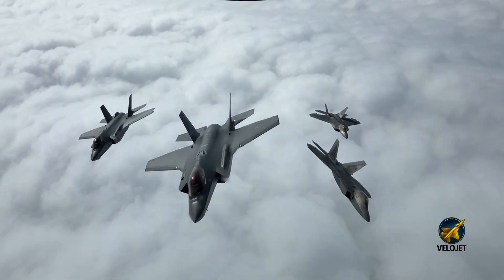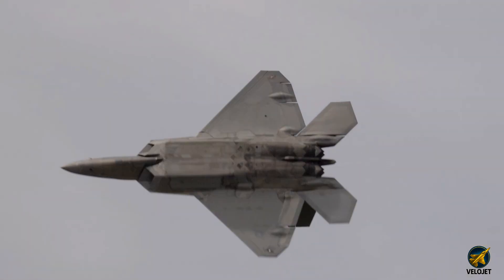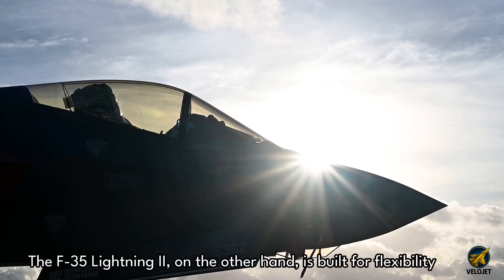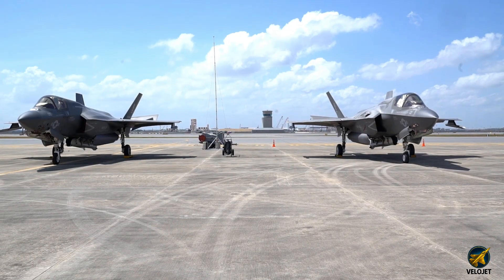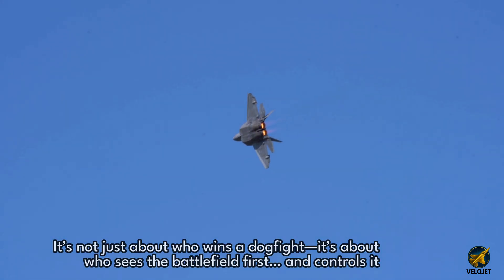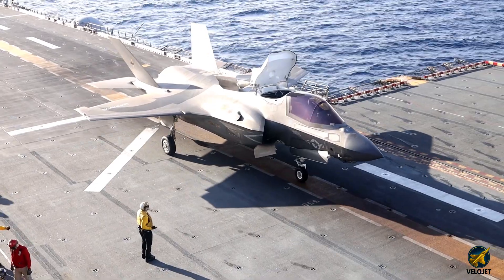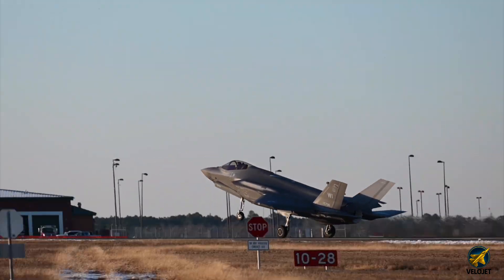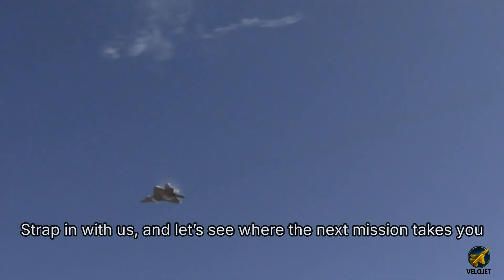F-22 vs F-35 : Which Wins the Future?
F-22 or F-35: Who Dominates Tomorrow’s Skies?
Step into the ultimate comparison between the legendary F-22 Raptor and the cutting-edge F-35 Lightning II. From advanced stealth design to unmatched aerial awareness, we explore how each fighter reshapes the skies of tomorrow. See their unique strengths, revolutionary technologies, and the reasons aviation experts can’t stop debating which will lead the next era of flight. Whether you admire the raw agility of the F-22 or the smart systems of the F-35, this breakdown gives you the full picture—fast, clear, and captivating.

🎥 All video footage is sourced from the public domain content of DVIDS